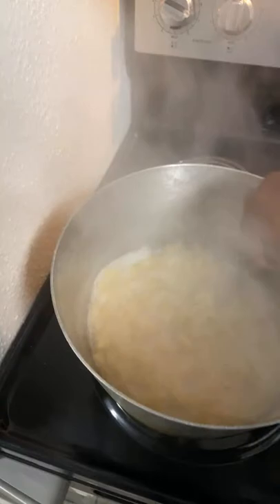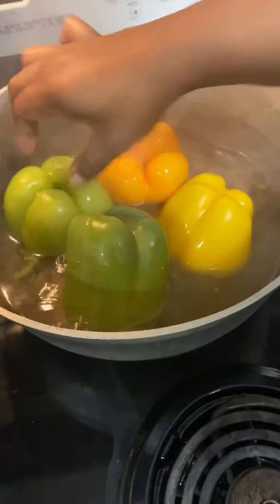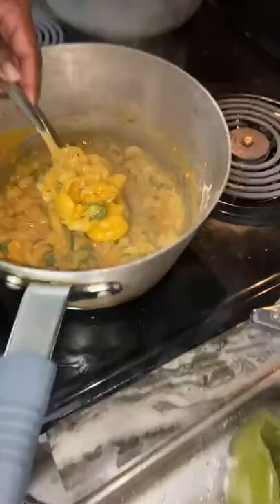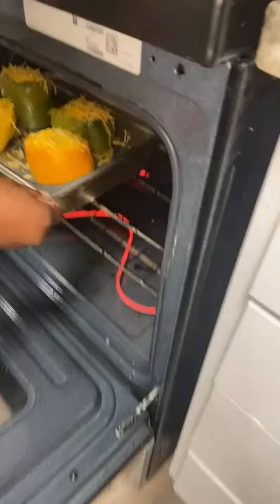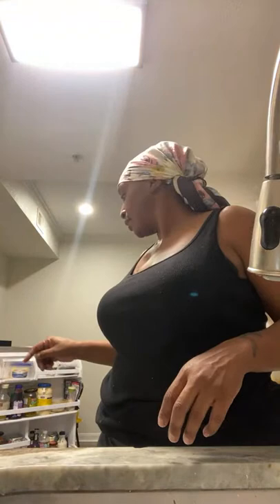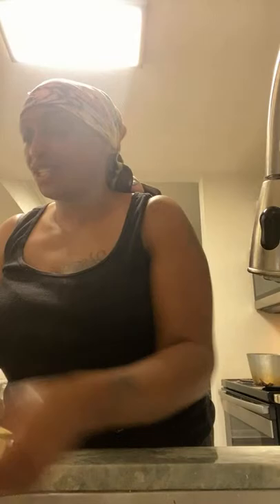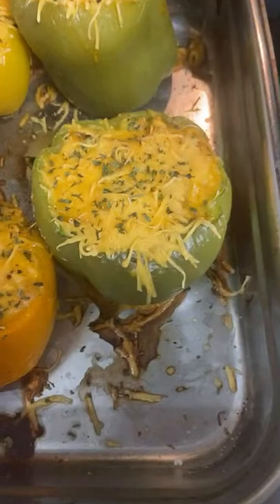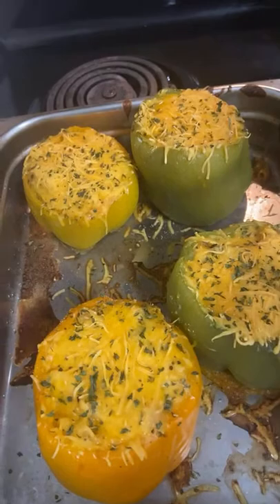Cooking | Seafood Hamburger Helper Bell Peppers + Story-time Missing my deceased son & Grandmother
My daughter ate mine and hers, then fixed her another snack later that night. She said she liked them and somebody had to eat mine because I wasn’t.

I can’t eat a lot of pasta at one time or really can’t eat much of anything at one time. So I tasted it and was done

I did get 80% of my stomach removed however I have gained 20 pounds and now trying to get 40 pounds off by 12.22.22 my 37th birthday 🥳

My favorite lesbians couples Channels

Check her channel out for calming sound

These three ladies motivate and inspire me each and everyday!   Avery is sending me a gift 🎁 for supporting her channel. Such a great way to show appreciation, I’m paying It forward to my supporters too!

  Lady Bling is my YouTube coach she’s making

Sure I am successful on YouTube by calling me personally & checking my channel making sure I’m doing what needs to be done and teaching us things to succeed on YouTube. She Is truely Heaven sent

  Latrese Allen has a heart of

Gold helps the needy like I do takes care of children no matter what raw dog real about life & funny af! So very down to earth, she’s a what you see Is what you get kind of woman & that Is so me too!

Hey 👋🏾 Jewels 💎

This is my lifestyle after weight loss mixed with business ventures ,beauty, reactions, reviews, time with my kids, & Vlogs,

I am Down  to earth raw & uncut 💯% of the time.
If you’re interested in watching my life after weight loss click the subscribe button give my videos a thumbs up 👍🏾 & click the bell 🔔 to the right to get notified every time I upload a video.

Let those lights ✨ shine bright because we all are Jewels 💎 in God’s eyesight!

Stream or watch on cable
MY TV SHOW ON COOKING CHANNEL EPISODE

Show name: Food Truck Face-Off

May peace and blessing be upon you! 💫✨

HW: 255
SW: 239
CW: 190
GW: Happy & Healthy Toned

I love food & drinks. Literally a food connoisseur

Working on staying in alignment now with my mind body & spirit. The weight I have loss so far is  a feeling I can’t explain!

I don’t look like what I’ve been thru….
Our creator uses people like me… To inspire people like me….

I work in finance in accounting
Found a career path that I love & I keep sides hustles!

Going back to college eventually to finish my Business Administration Degree With a Specialization in Business Management I have 9 more credits to complete that are mostly math! I hate math but I work in Finance crazy right… Not
NOT where I want to be but I’m definitely striving to get there:

If I can do it.. Oh, trust me you can too! Stay the course trouble don’t last always!!

☑️Sell homemade Tartar sauce (going in stores eventually)
☑️Encouraging Motivating & Coaching women on their fitness journey
☑️fitness undergarments such as sweat belts & waist trainers for sale
☑️FILMED A TV SHOW THAT AIRED 11.9.21 on the Cooking Channel which is FOOD NETWORKS   sister channel.
Food Truck Face-Off WINNER of episode 3

I share my fitness journey, spiritual journey, life stories and hardships, my new life after weight loss, my
process of vertical sleeve surgery,  & how i lose weight being a big foodie at the same time!